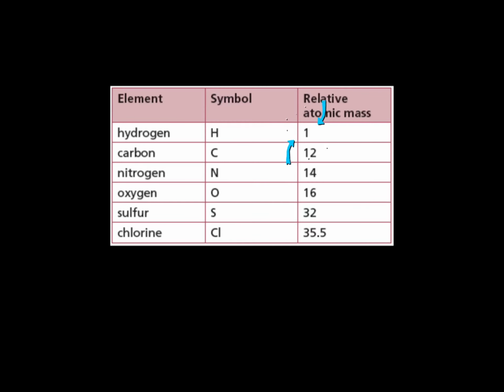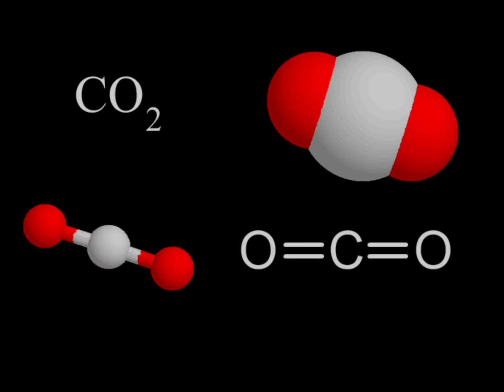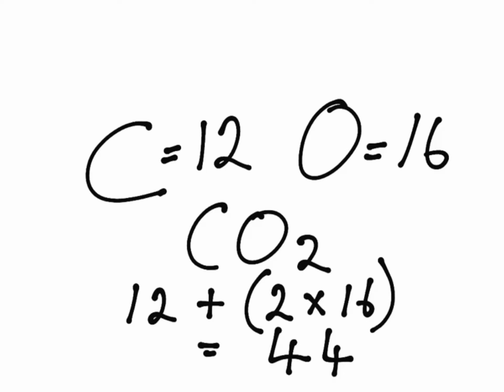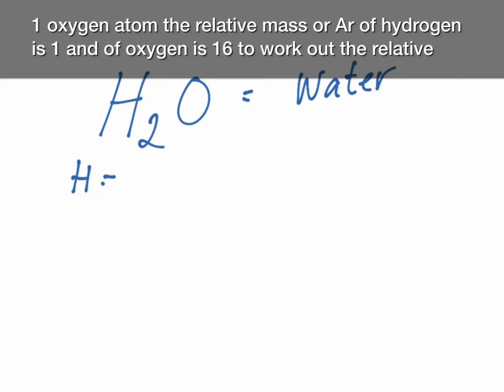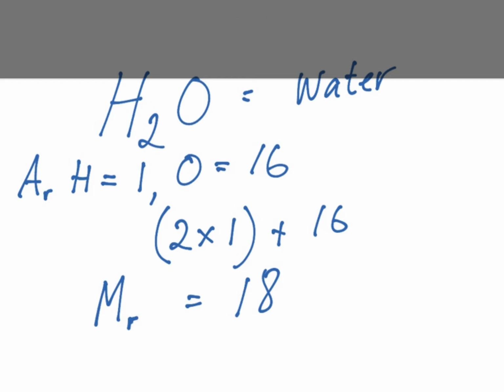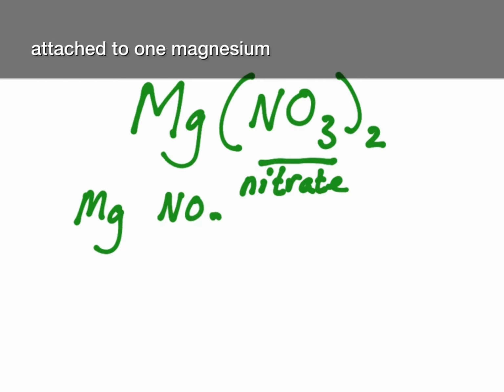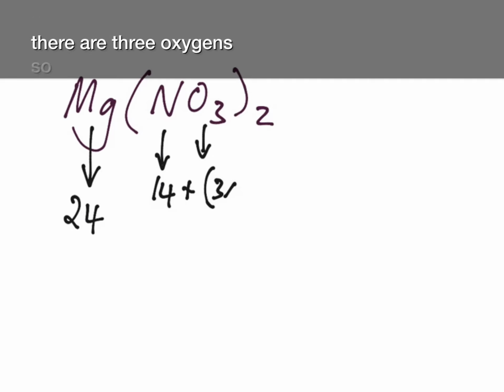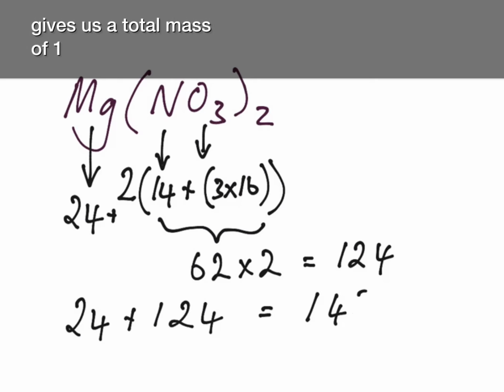Calculating Relative Formula Mass